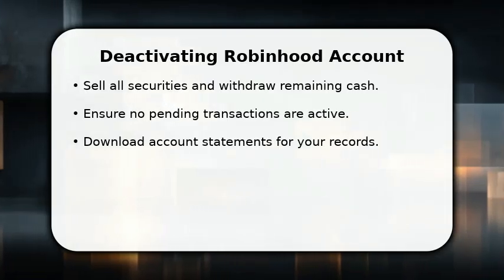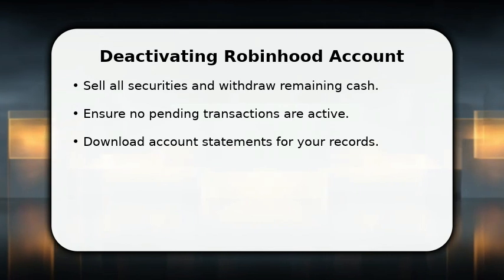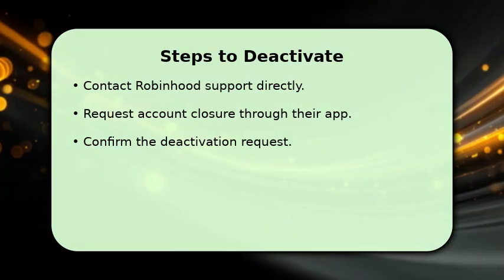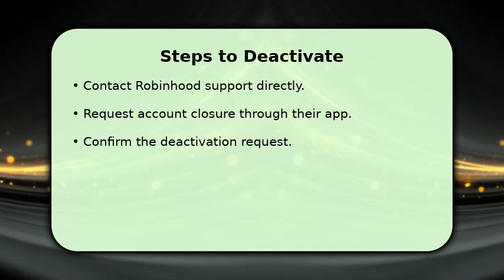How To Deactivate Robinhood Account (Full Guide)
▸ (f) Are you looking to close your Robinhood account? In this video, we'll walk you through the step-by-step process of deactivating your Robinhood account. From logging in and navigating to the settings menu to confirming your decision and closing your account, we've got you covered. Whether you're experiencing issues with the platform or simply want to explore other investment options, this guide will help you achieve your goal.

how to deactivate robinhood account, close robinhood account, robinhood account closure, deactivate robinhood app, cancel robinhood subscription, delete robinhood account permanently, robinhood account deletion process, how to delete robinhood account, robinhood account termination